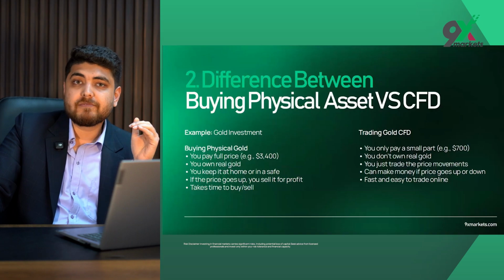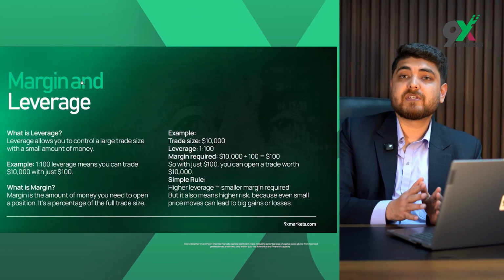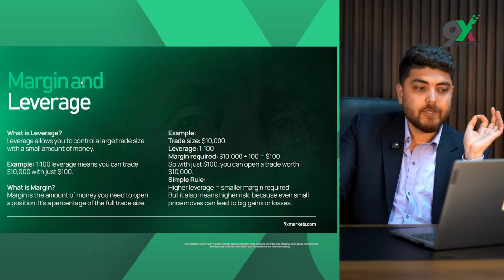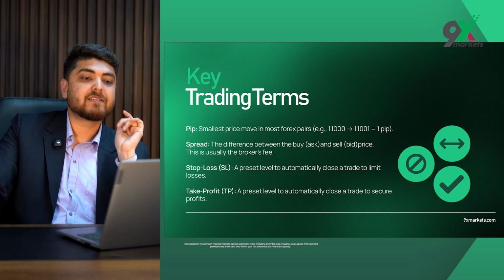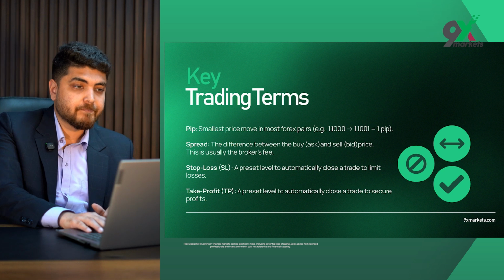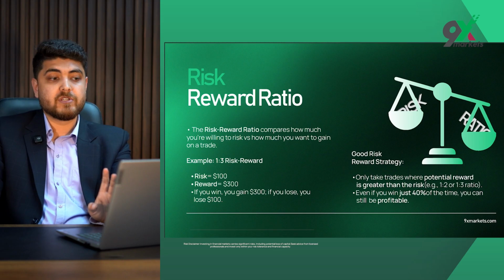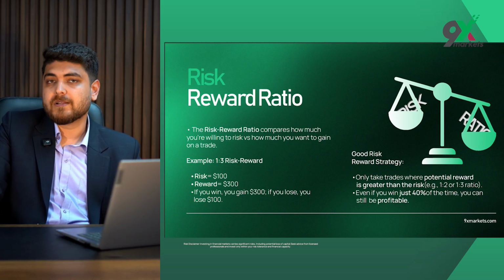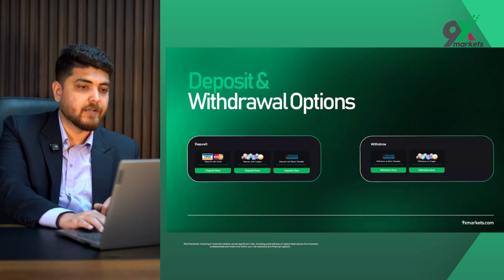Introduction of CFD trading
In this video, we introduce the basics of CFD (Contract for Difference) trading and explain how it works in simple terms.

Learn how traders can speculate on price movements without owning the underlying asset, and discover the key concepts every beginner should understand before getting started.

📊 What you’ll learn:

What CFD trading is and how it works
The concept of leverage and margin
Advantages and risks of CFD trading
Basic examples to help you understand the market

Whether you're new to trading or looking to expand your knowledge, this video will give you a solid foundation.